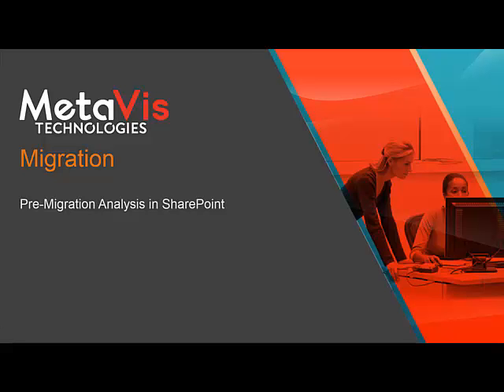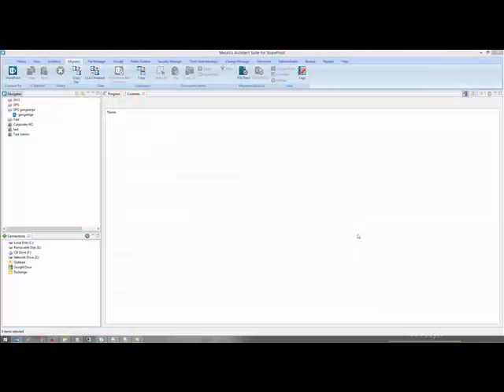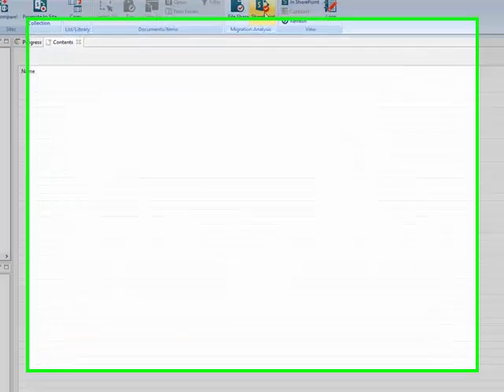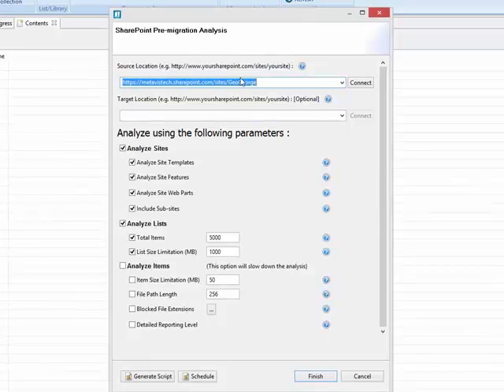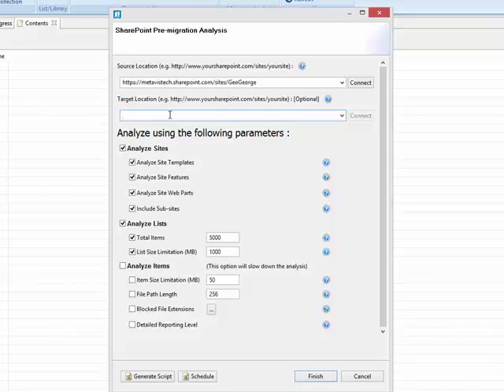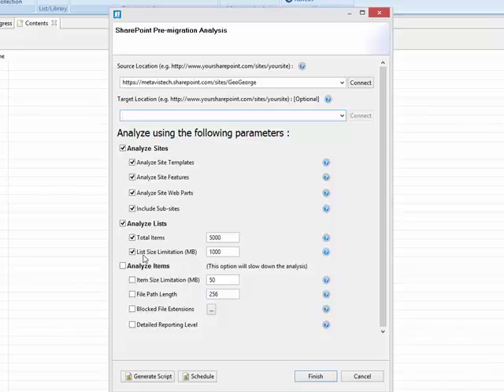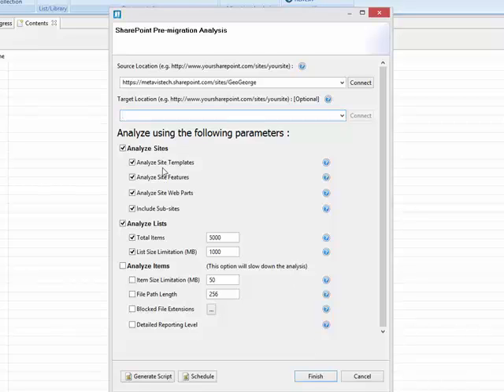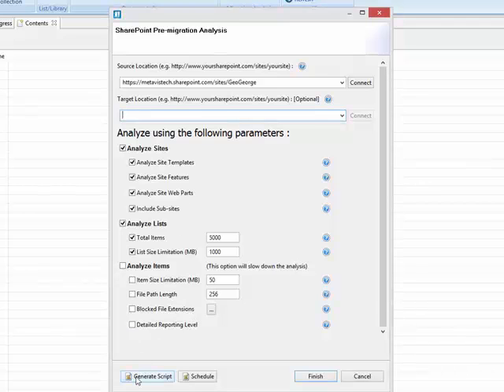Pre-Migration Analysis in SharePoint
This video walks through a standard Pre-Migration Analysis for a SharePoint site using the pre-migration report in MetaVis Migrator